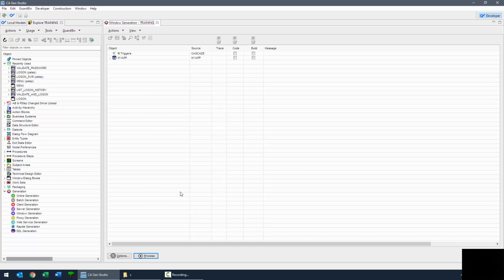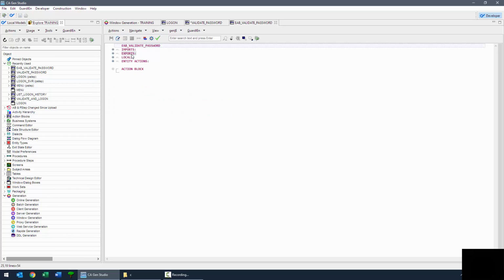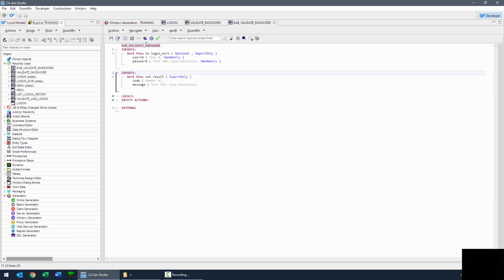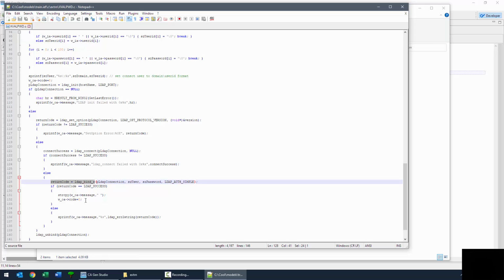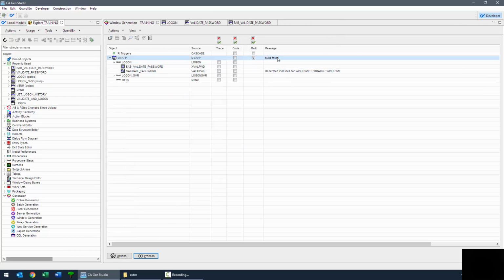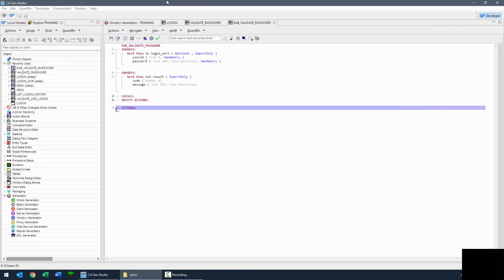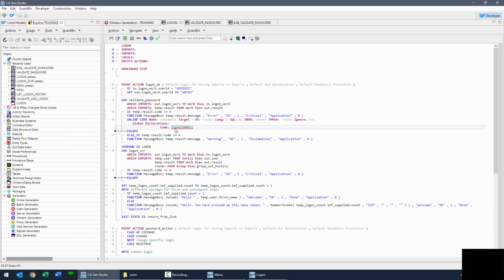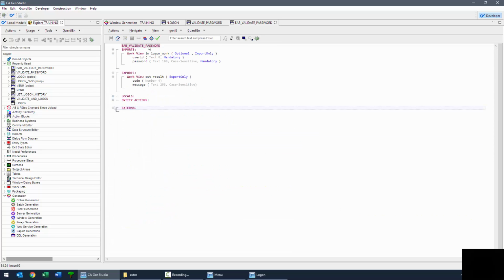Module 11 - External Code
Shows how you can use hand-written source code in either external action blocks or INLINE code statements.